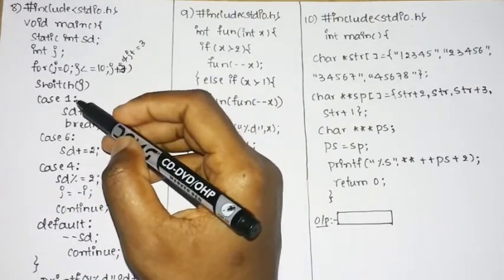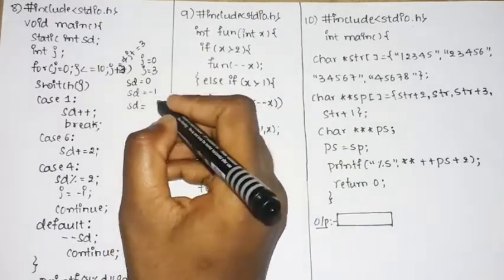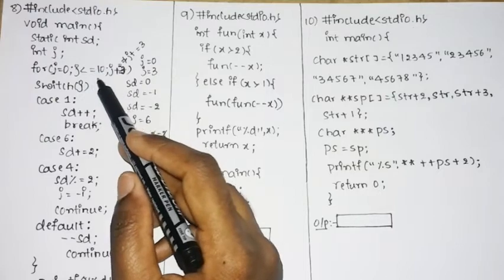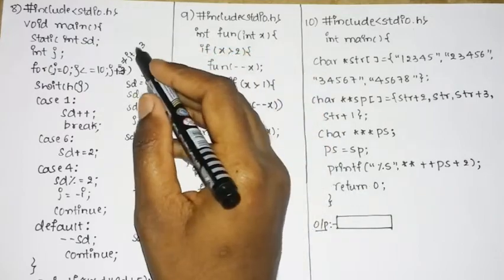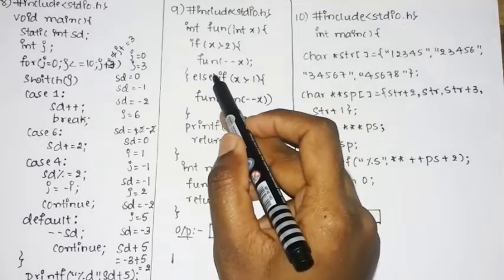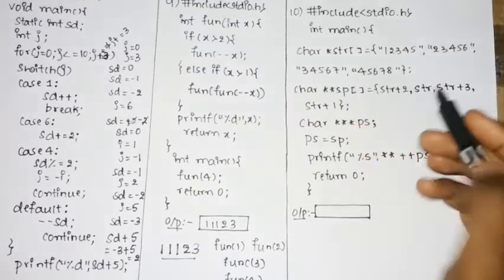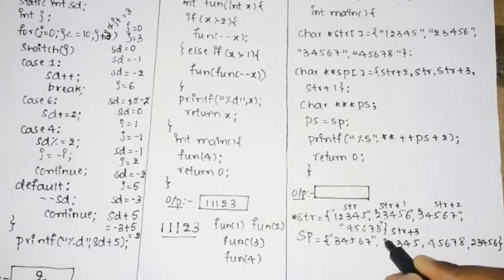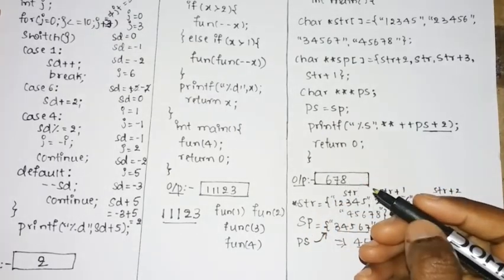zoho Programming section question 8 , 9 and 10 solved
Section 1:
Programming
 question 8 ,9 and 10 complete solution